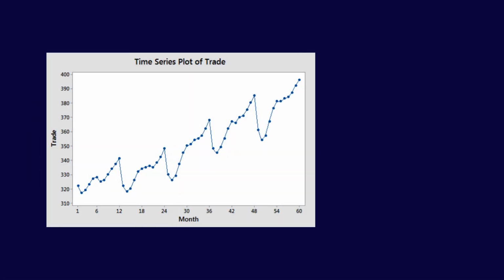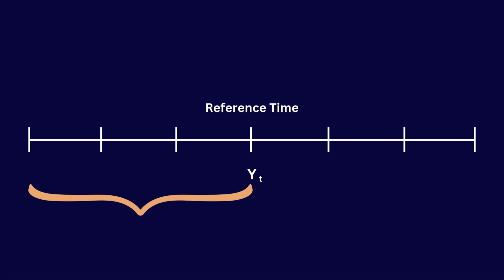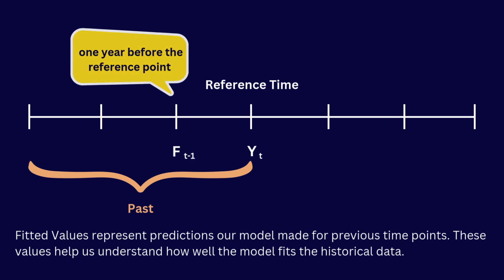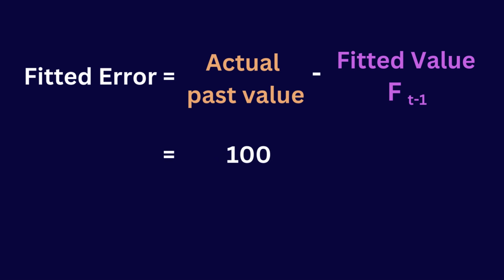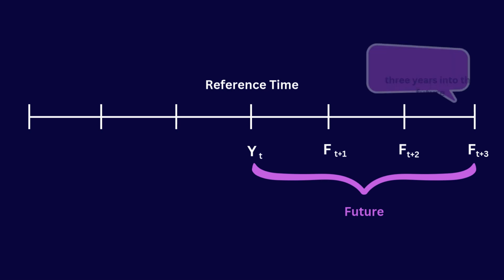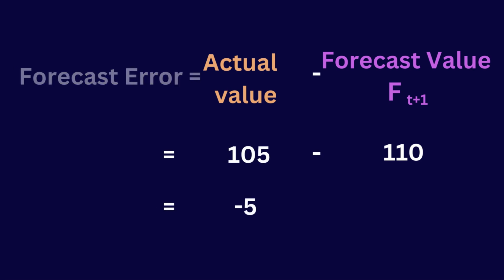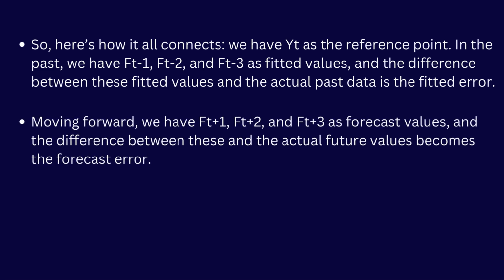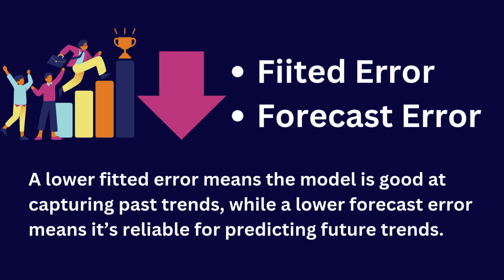Fitted Error and Forecast Error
In this video, we introduce the foundational concepts of forecast errors and fitted errors in time series analysis, perfect for beginners! Whether you're just starting out or brushing up on your forecasting skills, this video breaks down the basics in an easy-to-understand way.

📊 What you'll learn:

    What is a forecast error?
    What is a fitted error?
    How to distinguish between past fitted values and future forecasted values.
    The importance of reference time (Yt) in time series analysis.

We’ll use simple examples to explain how forecast and fitted values are derived from historical data, showing how errors occur and why they matter in forecasting models.

Chapters
00:20 - Reference Time
01:25 - Fitted Error
02:20 - Forecast Error

🔍 Key Concepts:

    Reference time (Yt) – The actual value at a specific point in time.
    Fitted values (Ft-1, Ft-2, Ft-3) – Model predictions for past periods.
    Forecast values (Ft+1, Ft+2, Ft+3) – Model predictions for future periods.
    Fitted error – The difference between the actual value and fitted value.
    Forecast error – The difference between the actual value and forecasted value.

If you're new to time series analysis, this video will help you understand the basics of forecasting models and the types of errors they produce.

🎯 Make sure to:

    Drop any questions or comments below! 💬